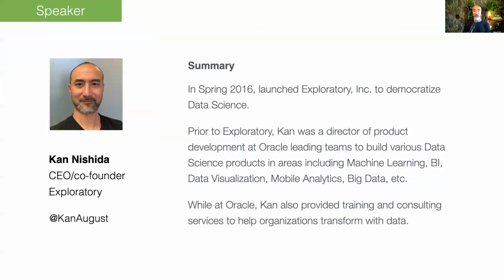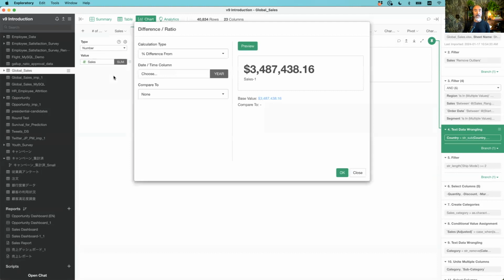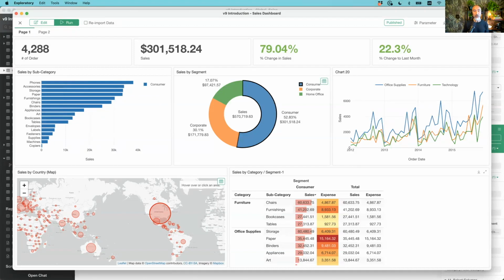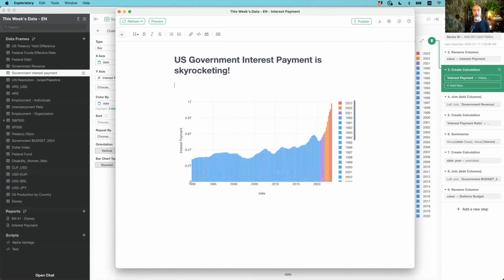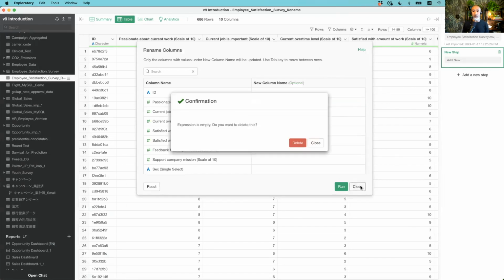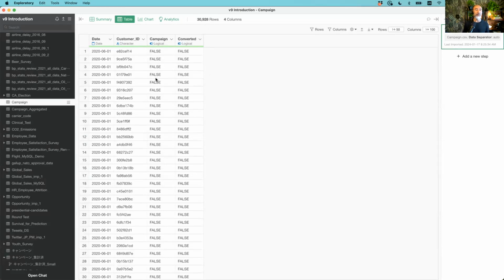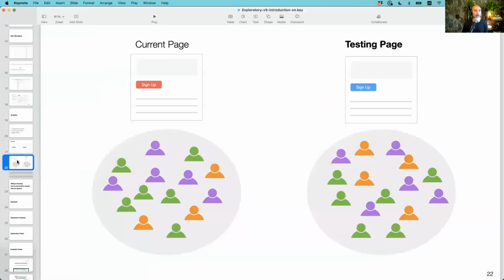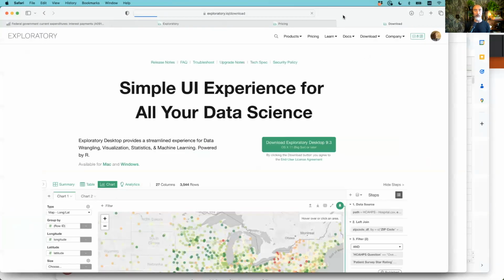Introduction to Exploratory v9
The theme for this release is 'Without Number, you're just another person with an opinion.' This release will make it much easier to for you to create your performance metrics (or KPI) and monitor and interact with them in Dashboard.

Plus, we have rebuilt the Note Editor so that you can intuitively edit your data analysis reports without needing to know Markdown! ;)

In this seminar, we will introduce the Exploratory v9 new features, please join!

Agenda:

2:07 - Exploratory v9 Theme
3:40 - Number: Difference / % Difference Calculation
10:30 - Dashboard: Interactive Chart Filter
12:55 - Multiple Windows for Multiple Projects
14:01 - New Note Editor
21:55 - Change Multiple Column Names with New UI
26:25 - Chi-Square Test / Bayesian A/B Test for Pre-Aggregated Data
37:18 - Exploratory Server